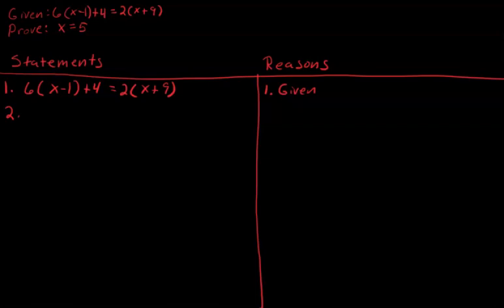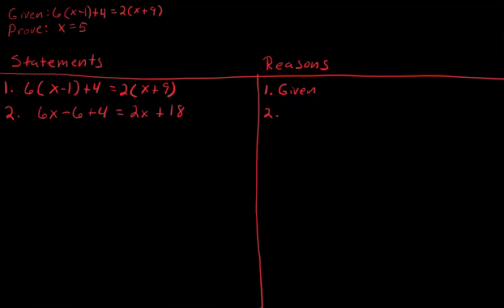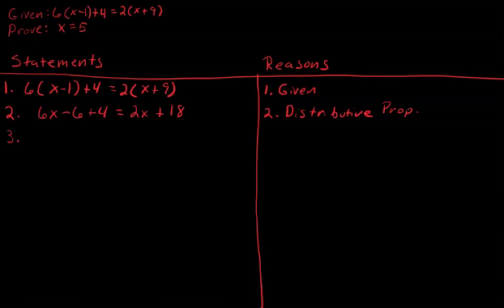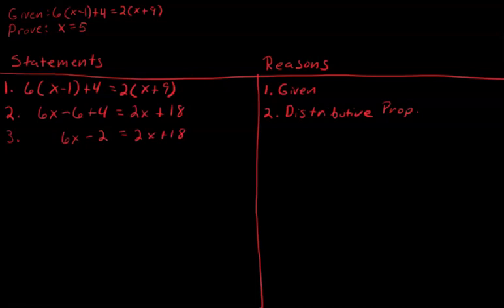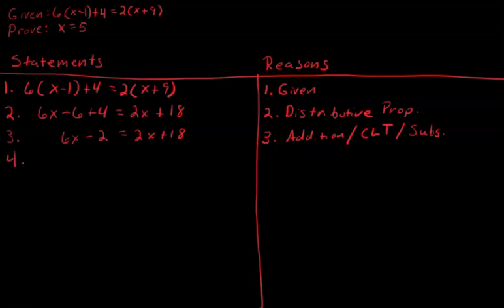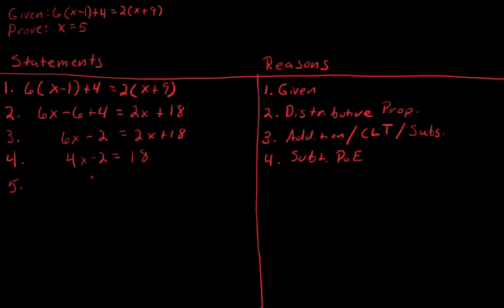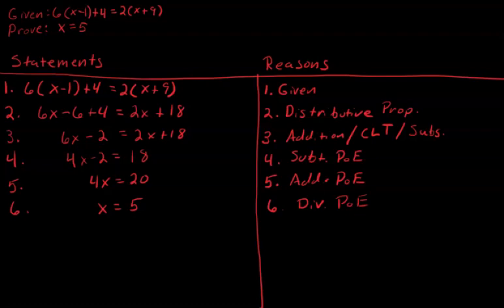Algebraic Proof 4